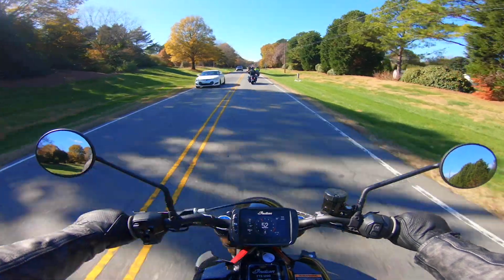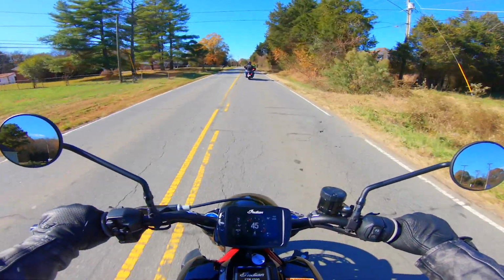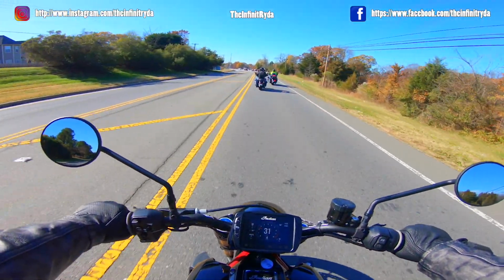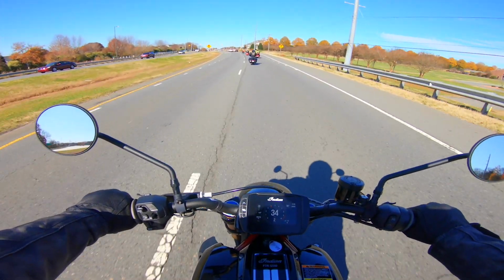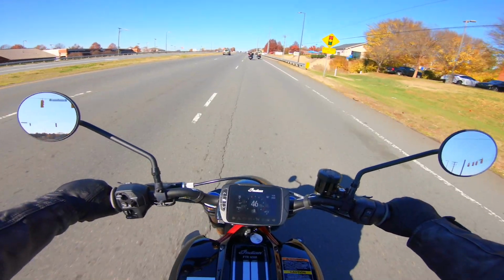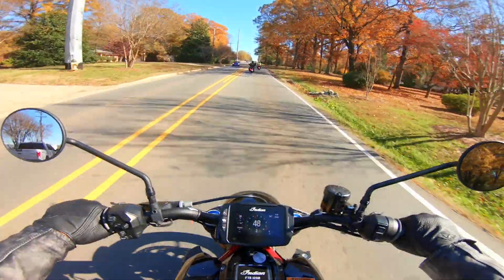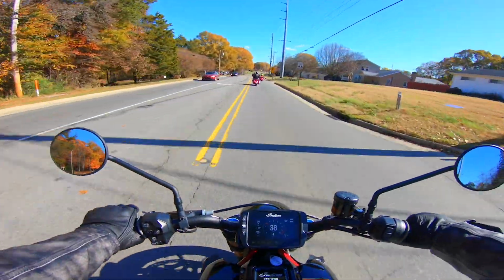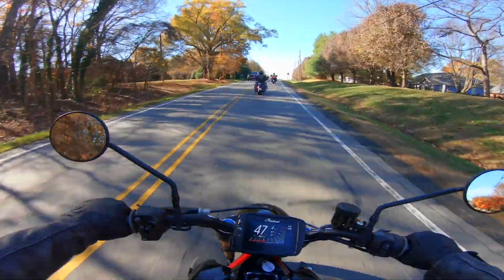Harley Rider's Thoughts Of The Indian FTR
Is the Indian FTR1200 a viable option? Let's find out.

OH AND DON'T CLICK THIS!!!

Bikes: 2007 Harley Davidson Sportster XL883C
            1986 KLR250

Mrs. Ryda's Bike: 2008 Suzuki GZ250
                               Satin Black color
                               STOCK

Helmet: Simpson Ghost